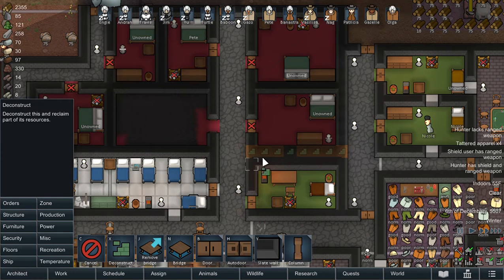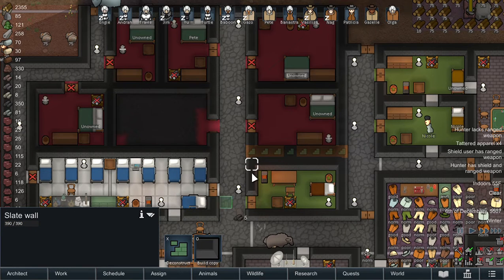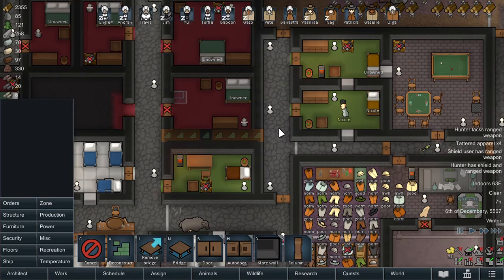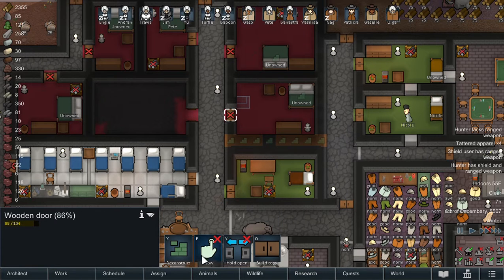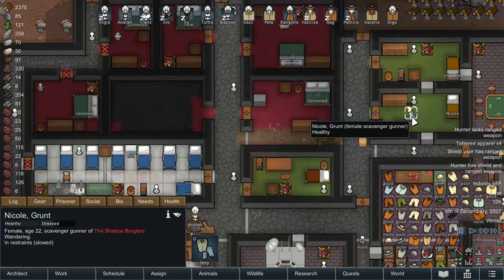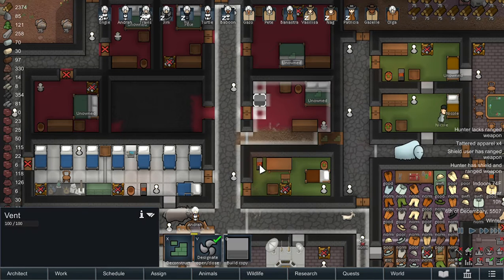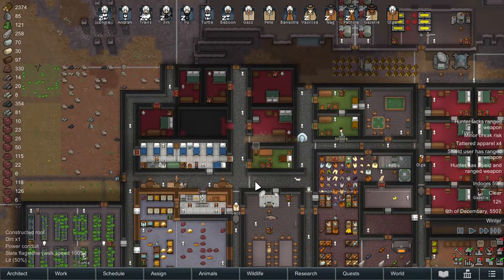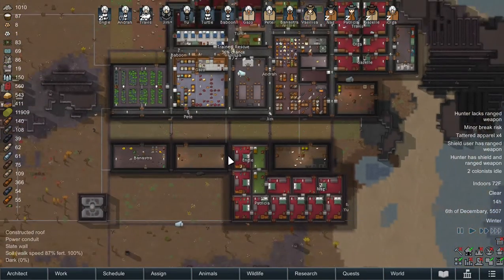RimWorld Let’s Play 33.2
RimWorld is a sci-fi colony sim driven by an intelligent AI storyteller. RimWorld by Ludeon Studios,